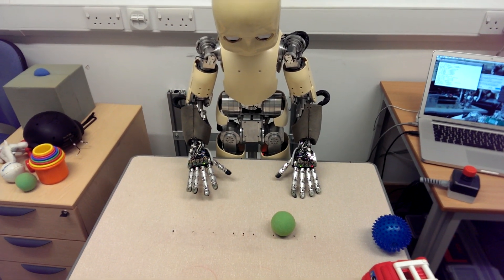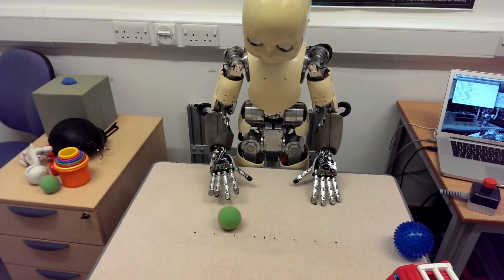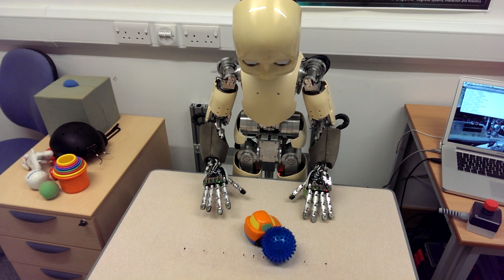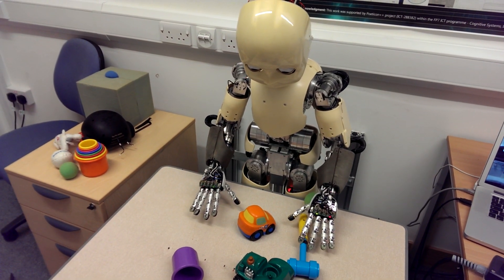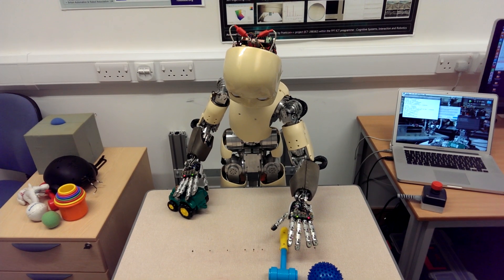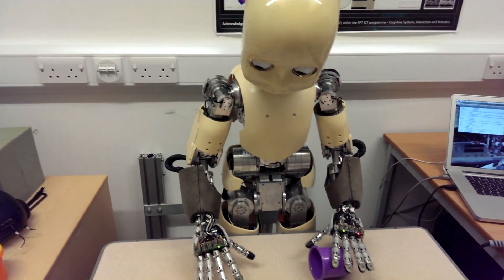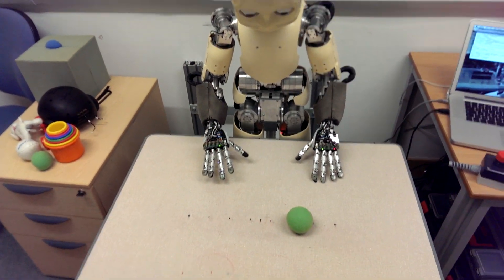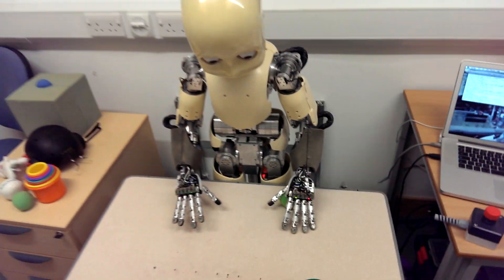iCub - connecting actions with language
Preliminary tests of the completed system with added object and voice recognition. The training and execution of neural nets is GPU-accelerated via Aquila 2.0 software (Peniak et. al 2014).